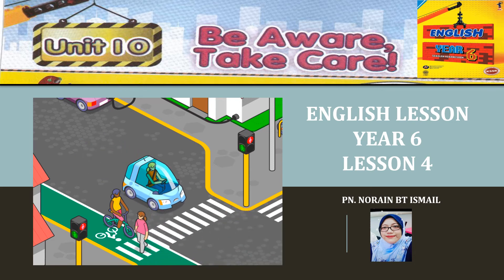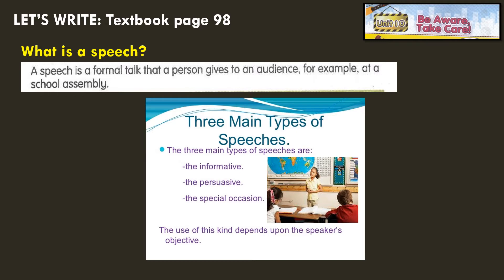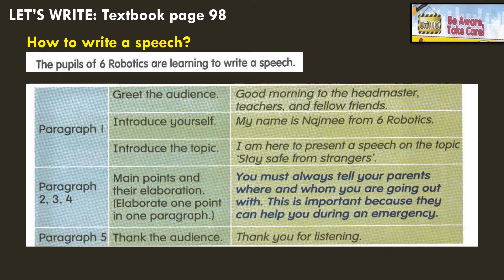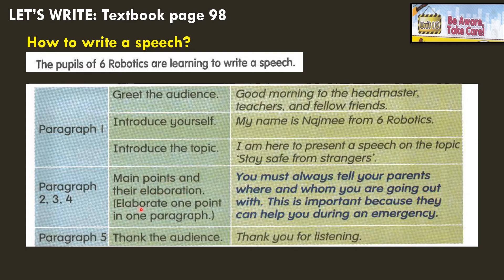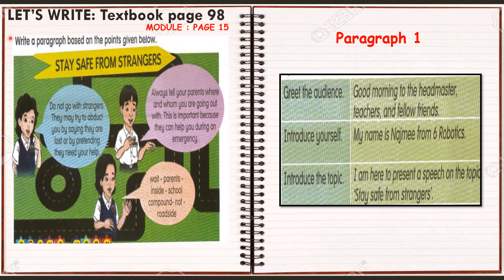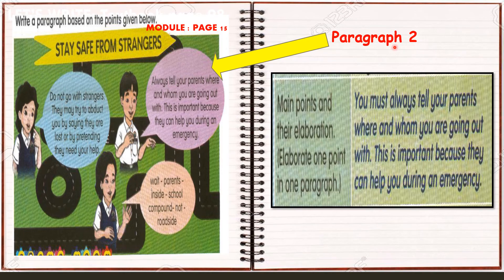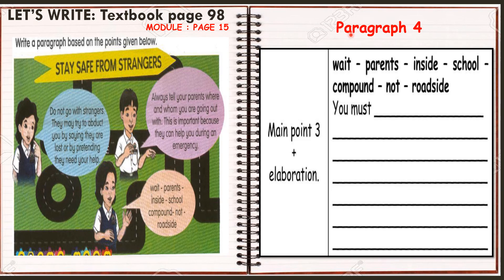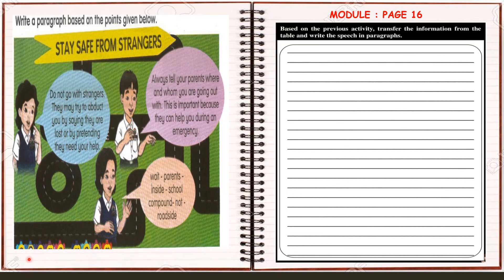ENGLISH YEAR 6 I UNIT 10: BE AWARE, TAKE CARE I PAGE 98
LESSON 4 UNIT 10
- Writing a speech.